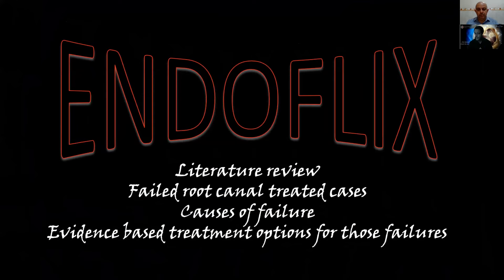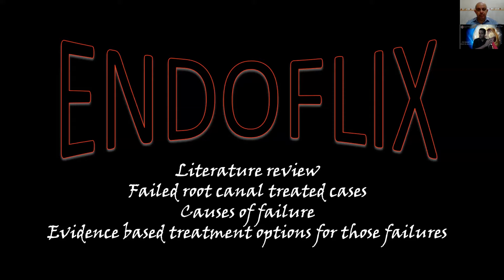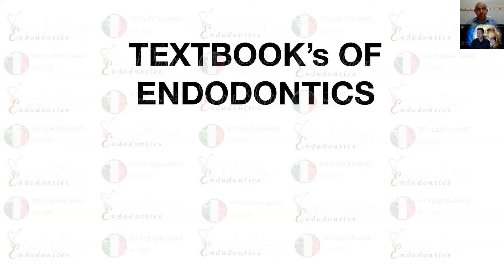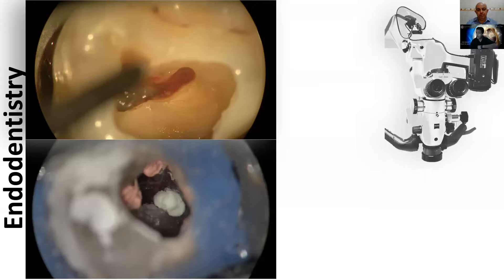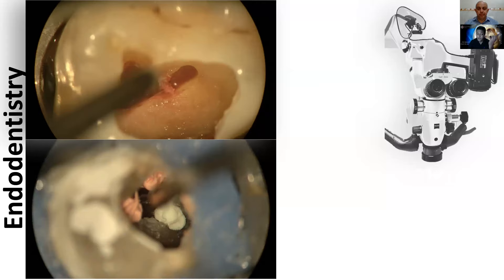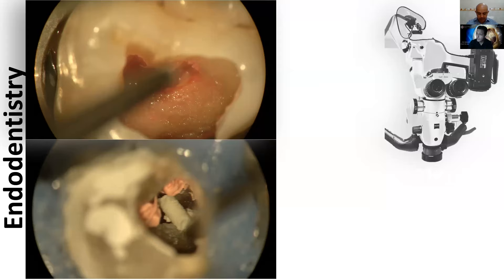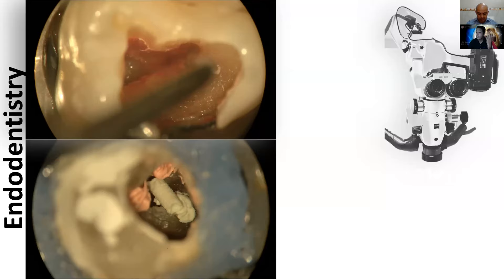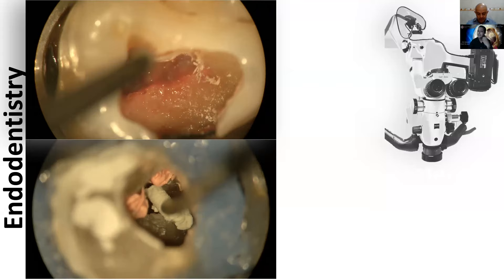Retreatment in Endodontics by Dr. Viresh Chopra